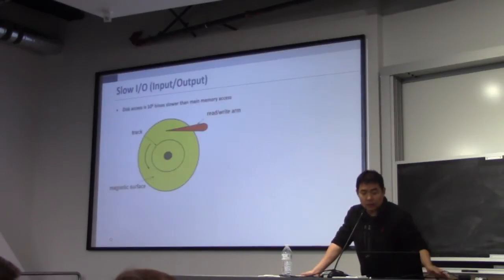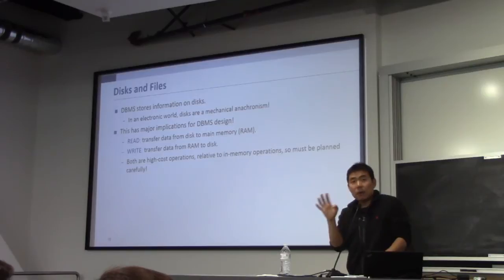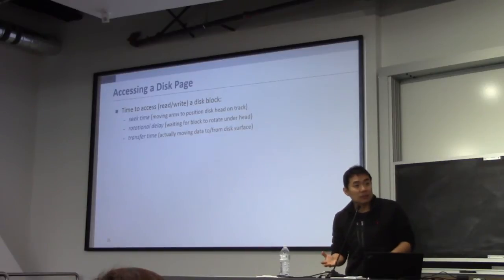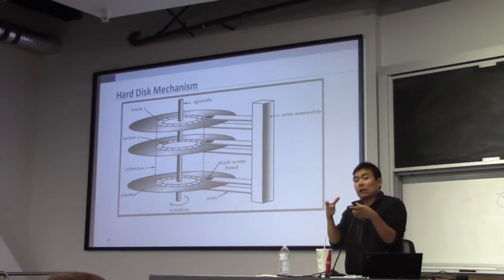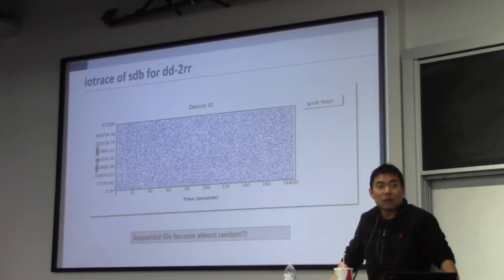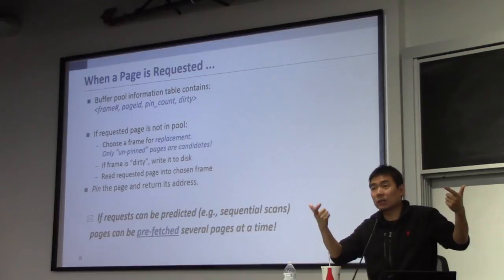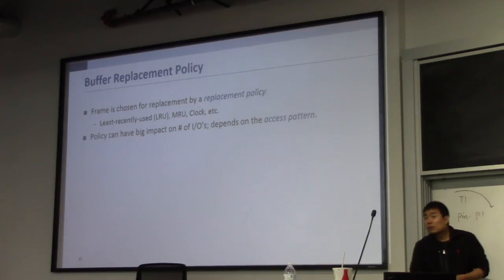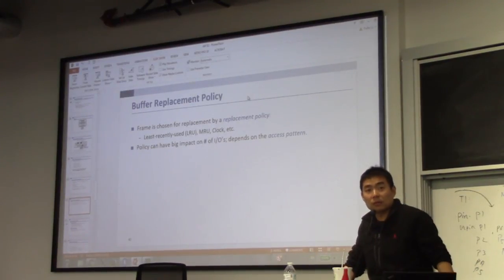Database Systems Lecture 24 (Spring 2017)